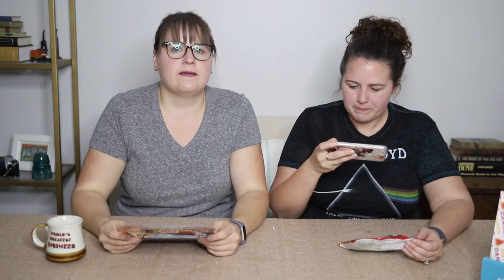Americans trying German Snacks from Snack Crate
WE FINALLY HAVE A NEW VIDEO! We're going to try to upload one video a week for the rest of November and then go back to 2 videos per week starting in December. Enjoy this video trying German snacks from Snack Crate!

As always, watch through to the end for some outtakes!